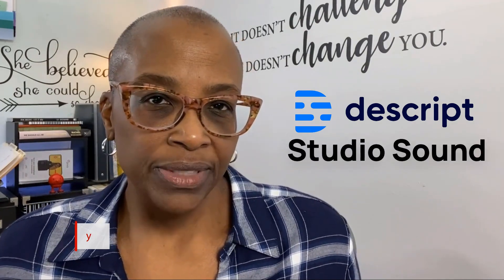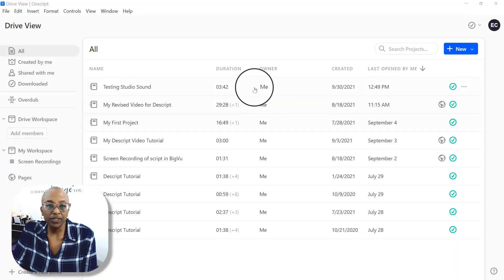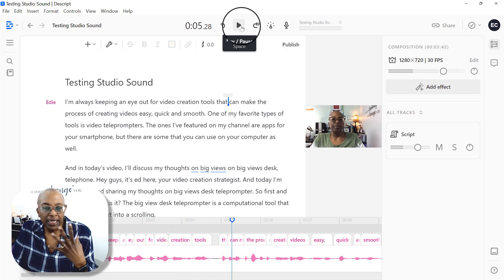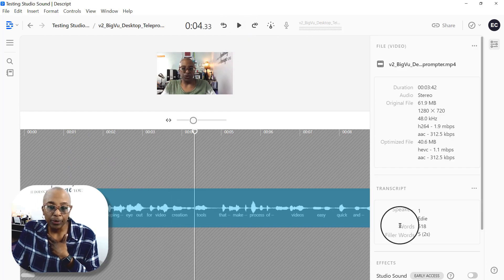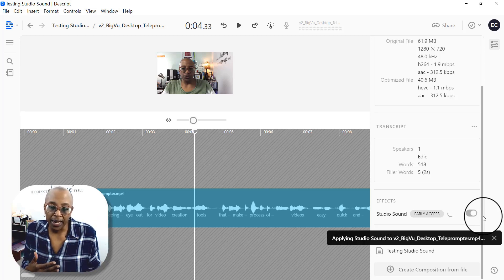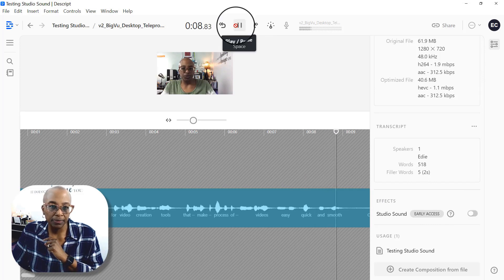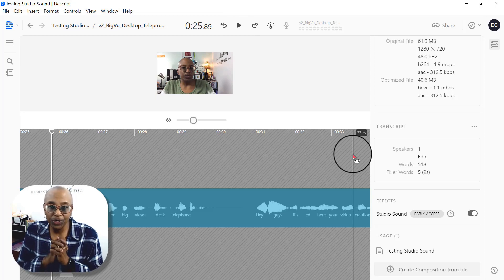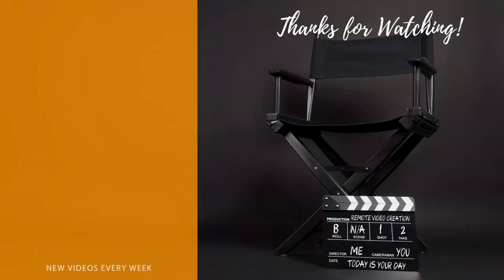Make Your YouTube Videos Sound Better With DESCRIPT STUDIO SOUND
Do you want your videos to sound better?

You can now remove background noise and enhance speech with one click. This new technology is the result of years of research, development, and refinement by a team that includes some of the world’s leading experts in audio signal processing. They've used proprietary algorithms to deliver studio-quality results without the need for expensive equipment or training. Now anyone can produce professional-quality recordings — anytime, anywhere!

Whether it’s recording a podcast, an interview, or a video for YouTube, it can be frustrating when background noise gets in the way. That’s where Descript Studio Sound can help – now you can finally get rid of all those distractions and focus on what matters most – your message! With just one click you can easily remove unwanted sounds like traffic noise, barking dogs, and loud conversations while also enhancing speech clarity for crystal clear communication every time!

🔗LET’S CONNECT!